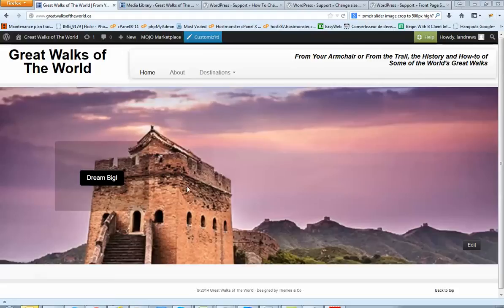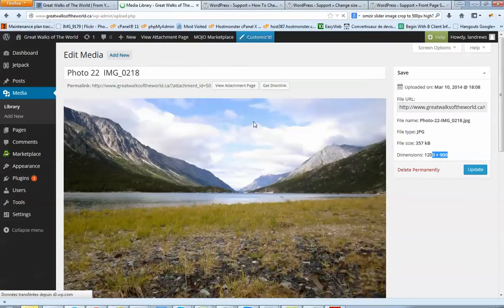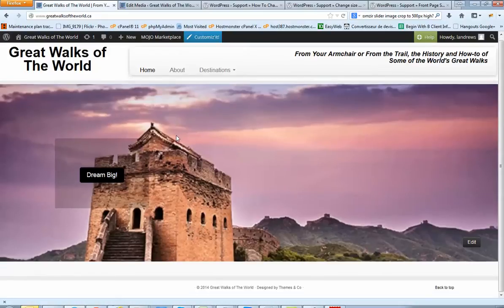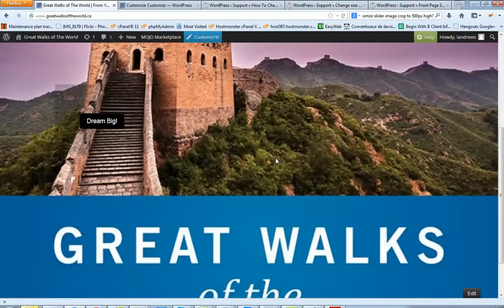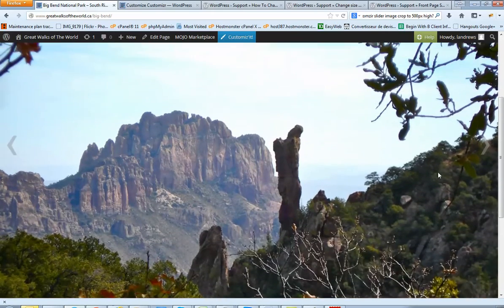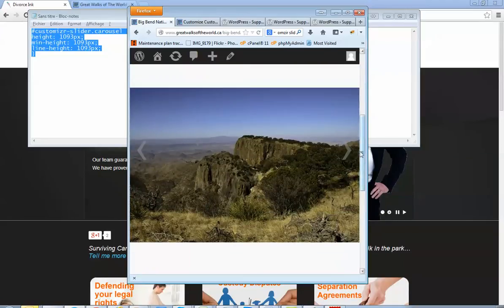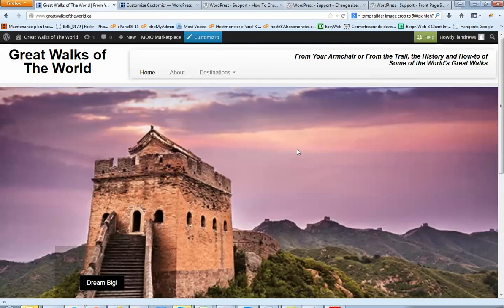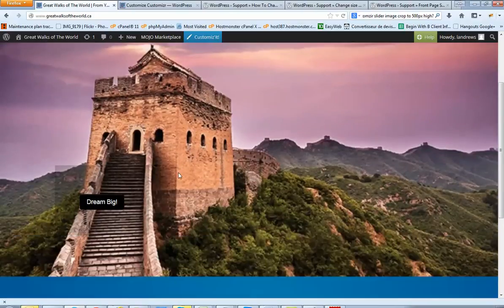Wordpress Customizr template - Slider image size problem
Lots of people are having difficulties with Customizr theme for Wordpress regarding the image size of the slider.